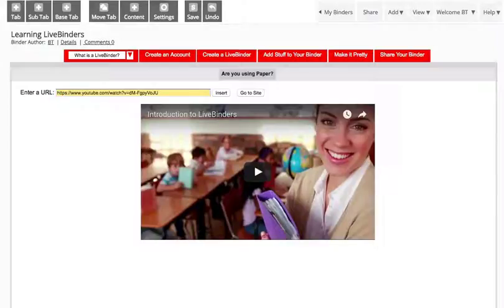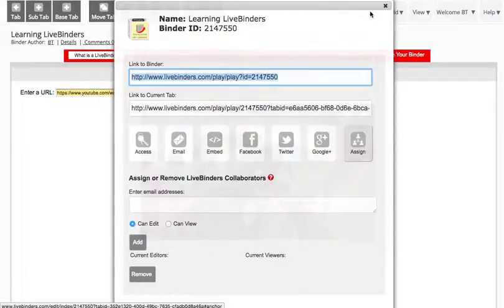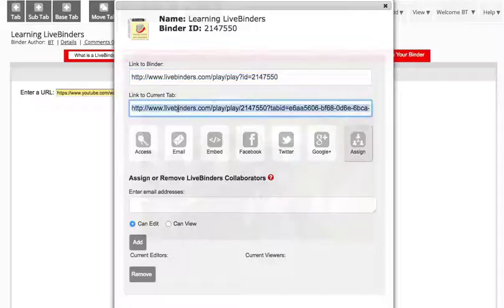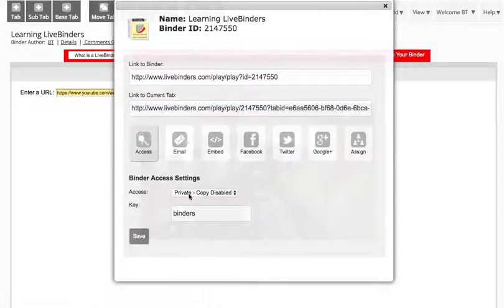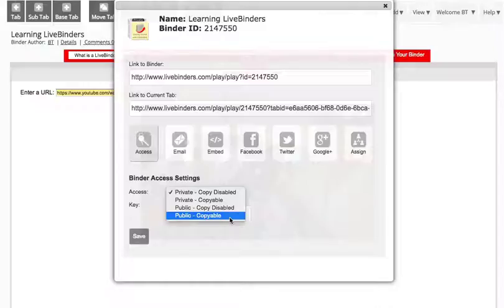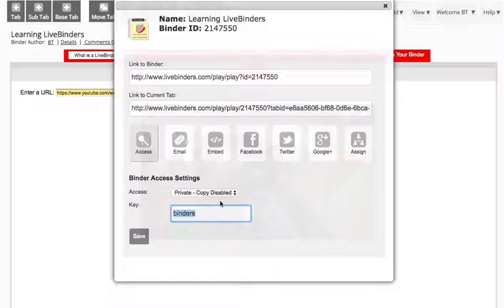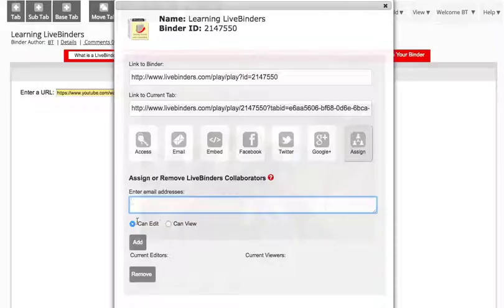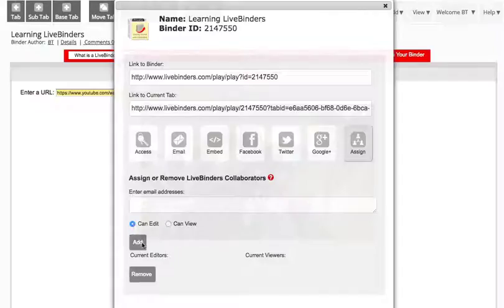Virtual Binders: Sharing a LiveBinder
In this demo we show how to find and share an online binder link or a link to a specific tab in a binder whether you are a creator or a visitor. Here are the steps.

1. From anywhere in the binder click on Options.
2. Click on Share.
3. In the pop-up box the first link is the binder link and the 2nd the link to the current tab.
4. You'll find various share options to select from.